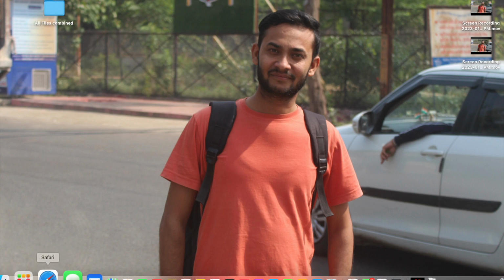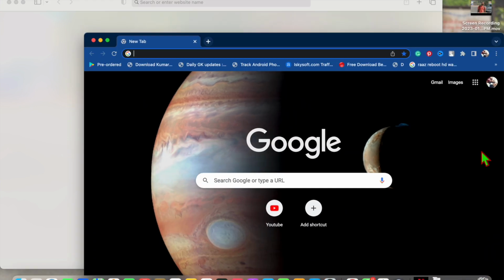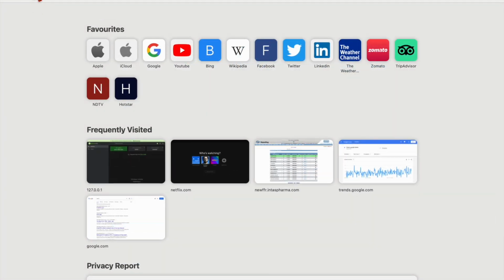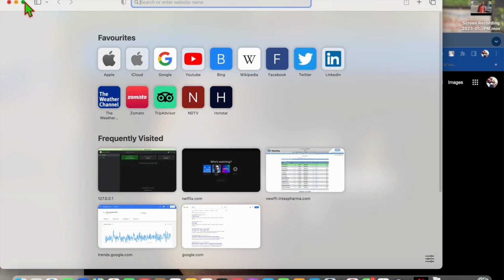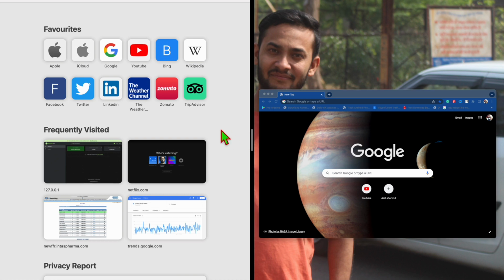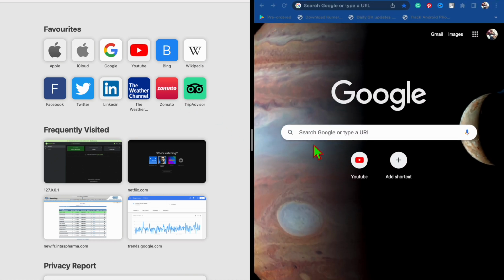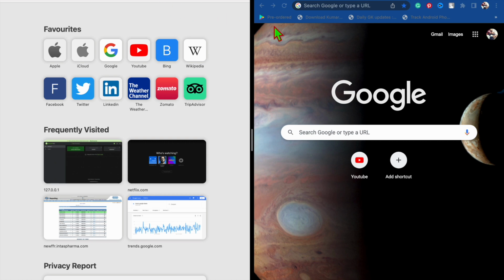Split Screen On MacBook Air | MacBook Tutorials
In this video, I am going to tell you how to split screen on MacBook Air.
How to Split Screen On MacBook Pro & MacBook Air
Like this, you can split screen on Macbook Air
Thanks.